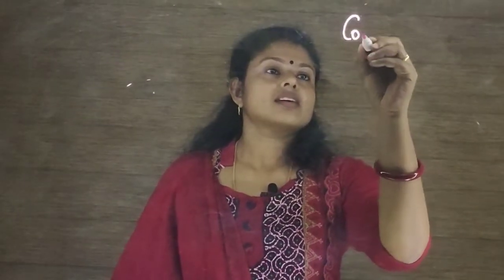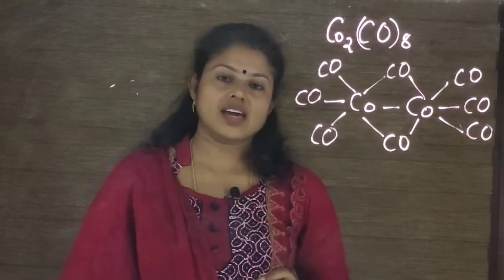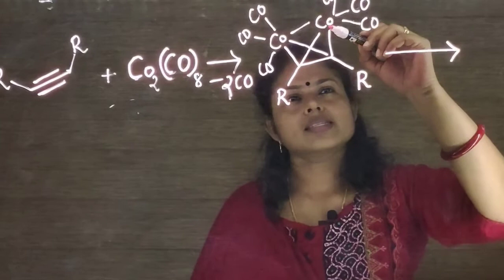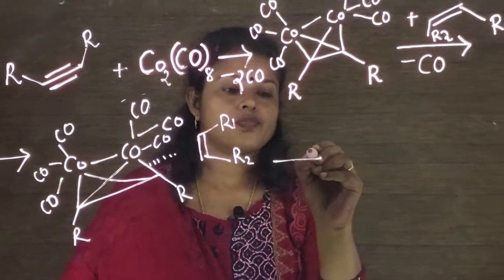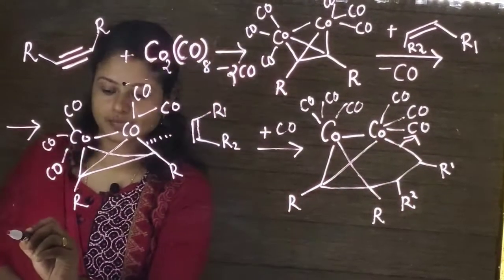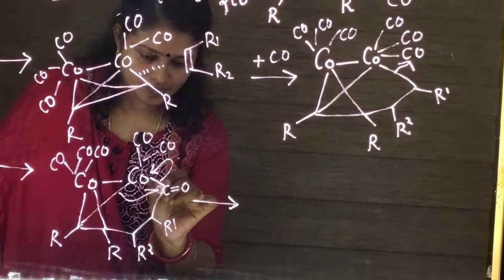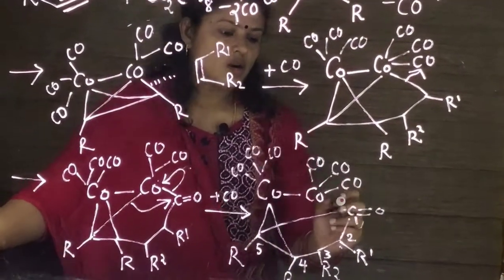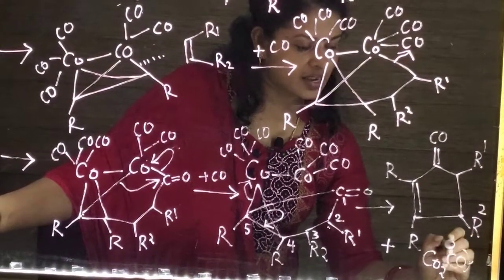Pauson -Khand Reaction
Pauson Khand reaction is a [2+2+1] cycloaddition reaction.
Mechanism of the reaction is explained in this video.